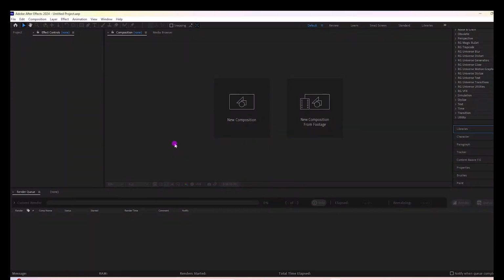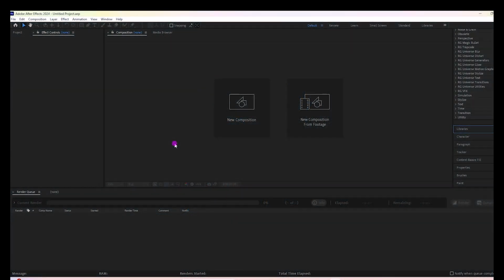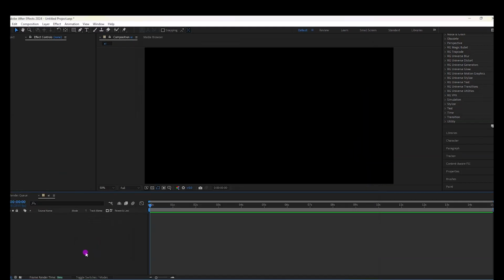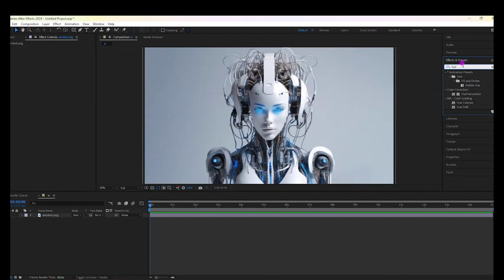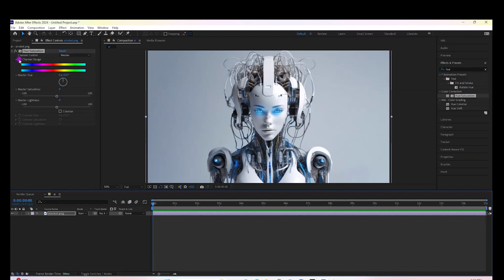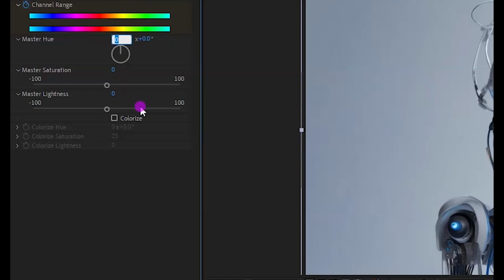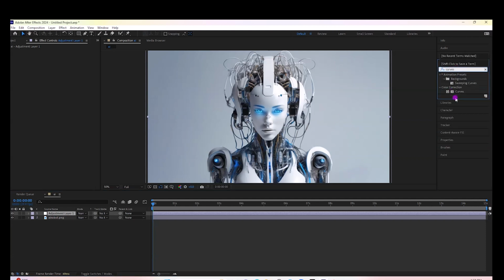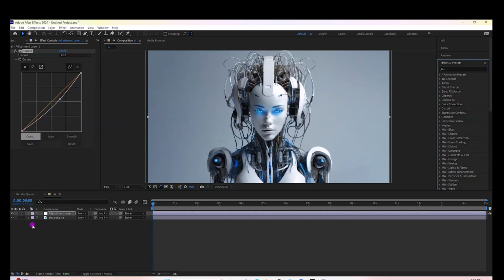Animate with Hue/Saturation in After Effects | Color-changing effect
Create simple color changing animations using hue and saturation in Adobe After Effects. I will be using a robot ai image to show you how you can create an easy animation only using hue/saturation effect.